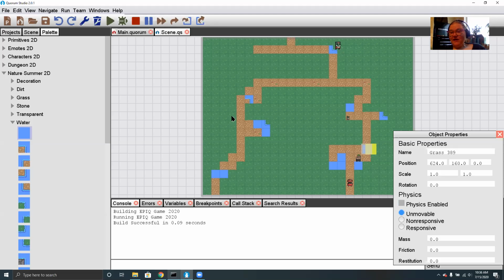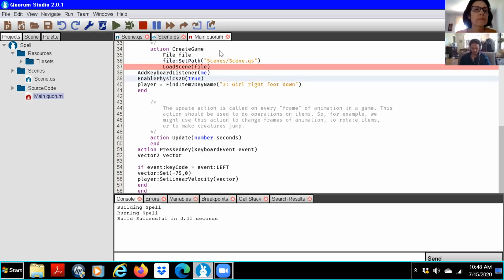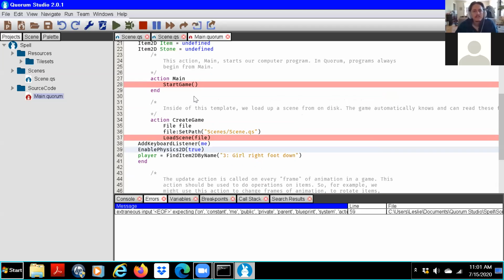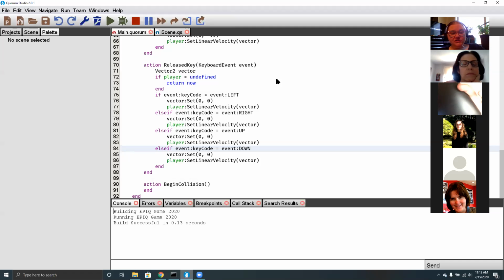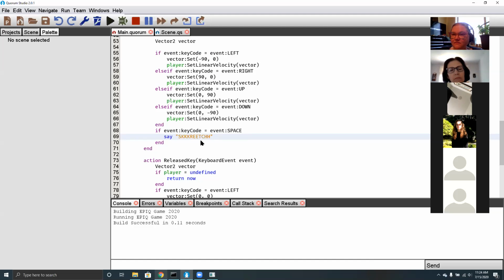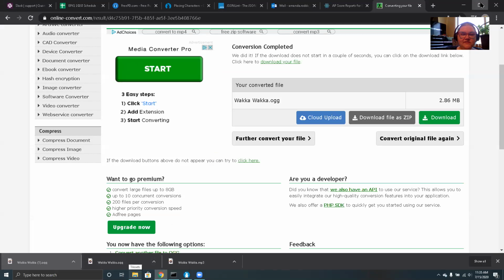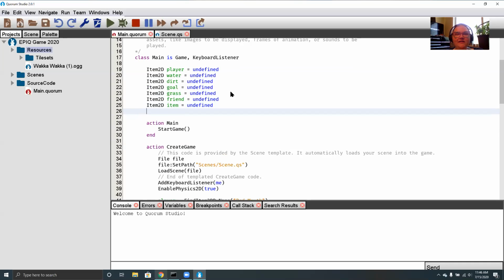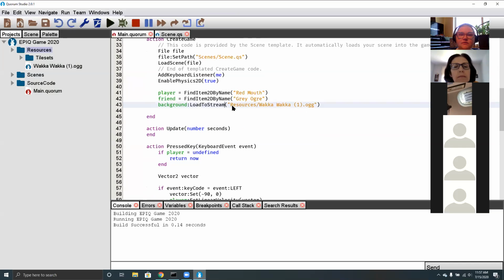Using the Scene Editor, Keyboard Events, and Vectors in Quorum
This was a presentation at Experience Programming in Quorum (EPIQ) 2020. This was Novice recording 2 on Wednesday at EPIQ.